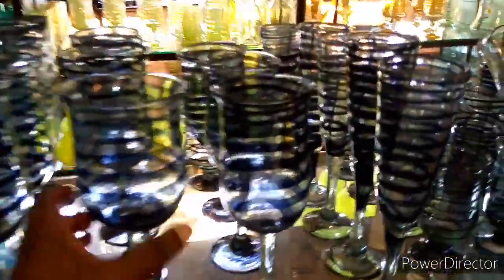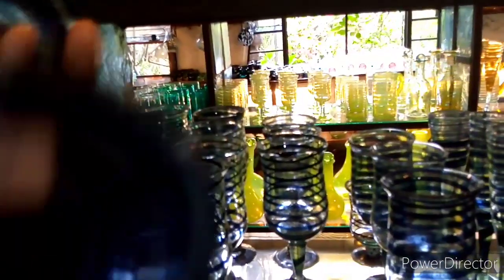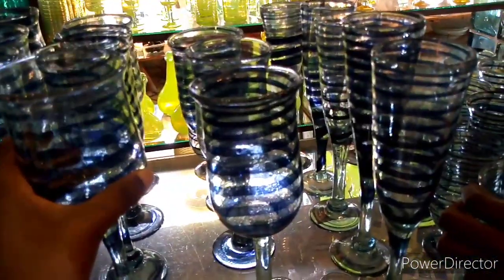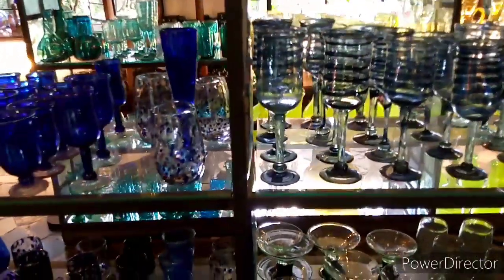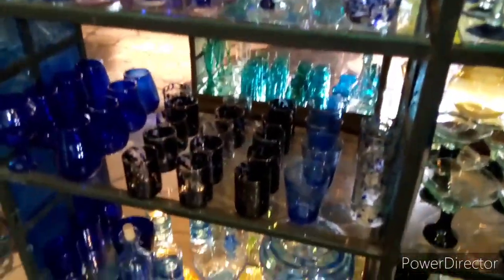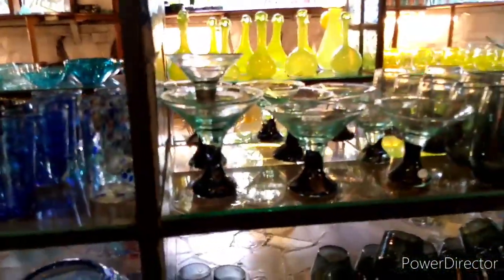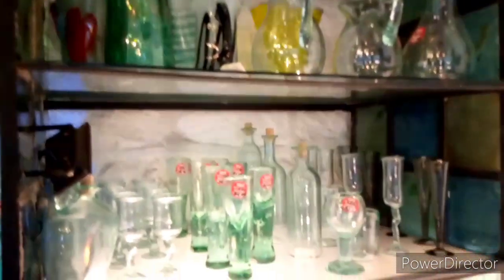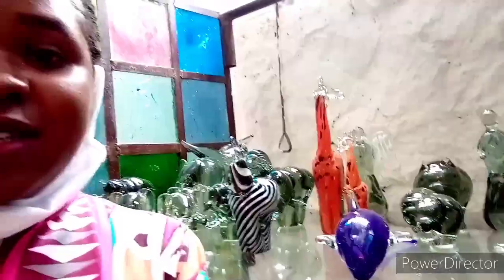KITENGELA HOT GLASS KENYA/TEMBEA KENYA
This vlog is about the Anselm company in Kenya which recycles bottles into beautiful household items and home decor items.